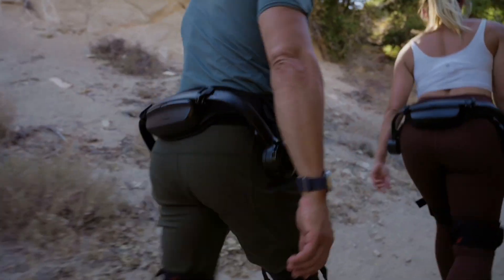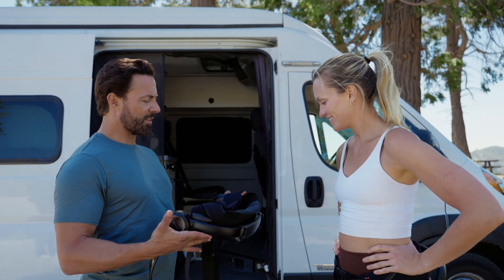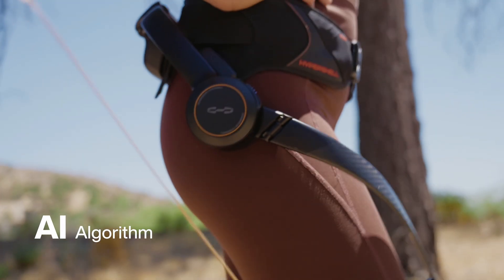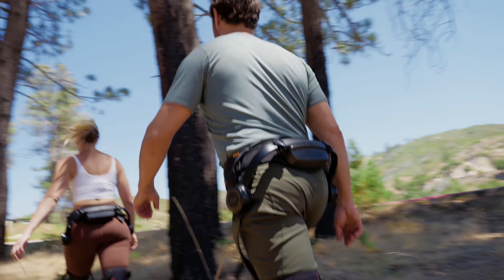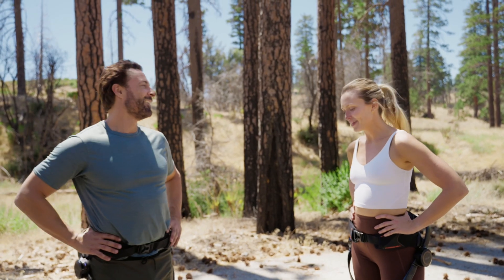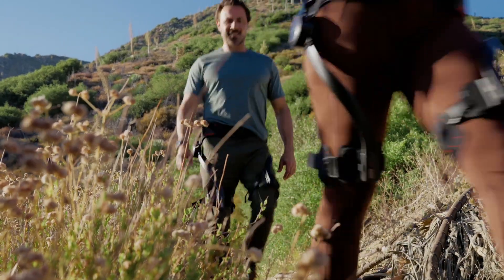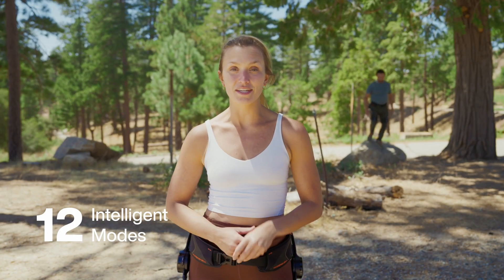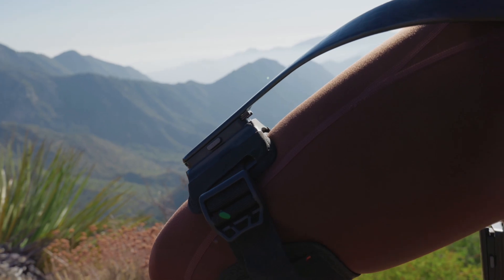Hypershell Walkthrough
We believe everyone deserves to move without limits. Founded in 2021, Hypershell is pioneering intelligent exoskeletons that lighten effort and adapt seamlessly to your body and terrain. With SGS-certified performance and 10,000+ units sold, we're building a future where wearable robotics empower people to explore farther, stronger, and more free.